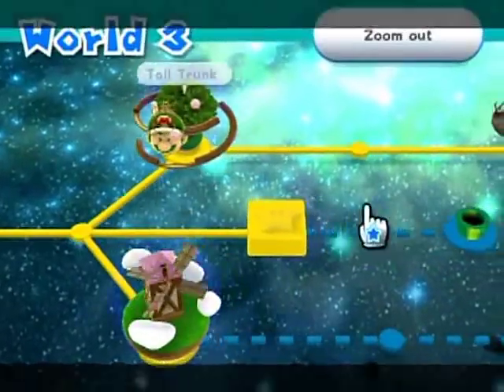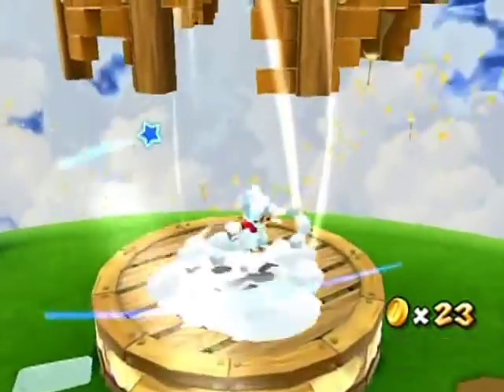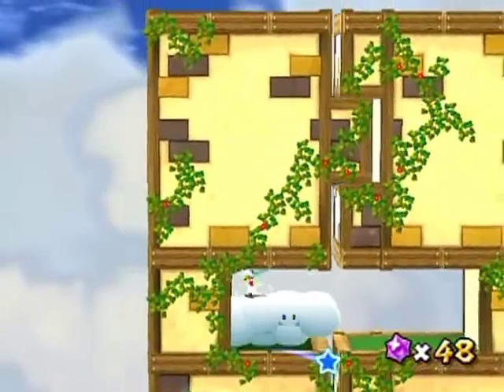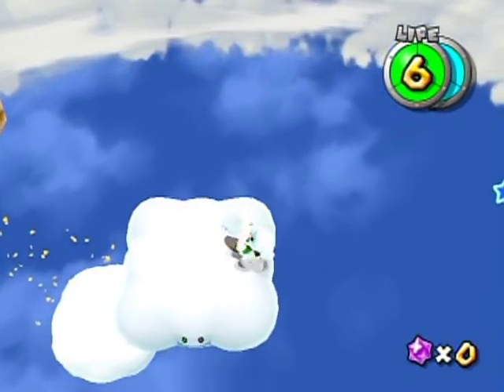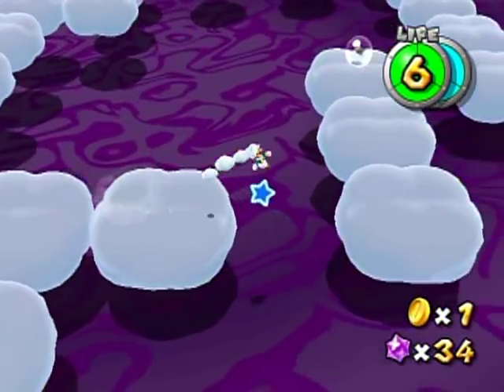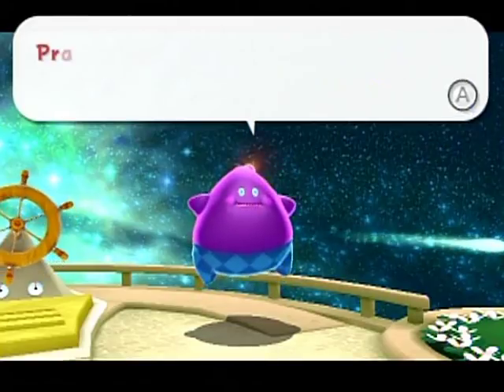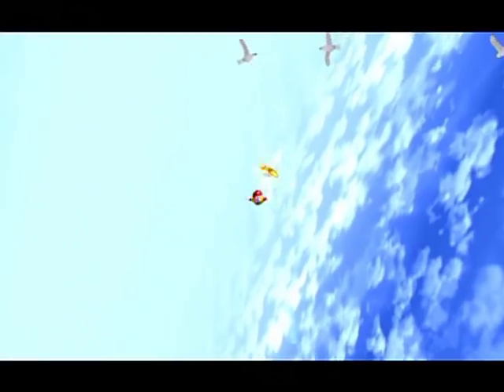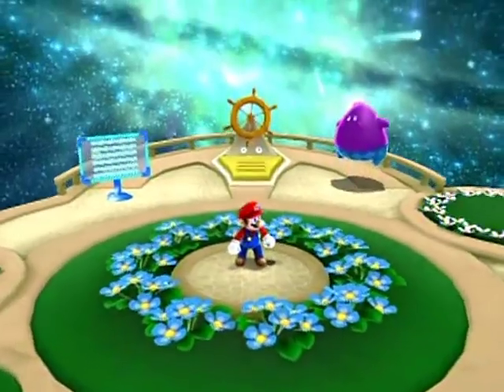Super Mario Galaxy 2 100% Walkthrough Part 13: Comet Involvement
"They" have begun! The galaxy-changers themselves! But first, some regular levels! :P The first one being a wind-cloud combo level to get yourself to the end. Pretty linear overall so there's no much to miss. The second being feeding a Hungry Luma coins to reach a poisonous planet. Getting to the Prankster Comets though, we see a taste of the challenges that are to come! First being a race to kill a load of spinies with Rainbow Stars, then a forced speedrun of Cloudy Court Galaxy without the Cloud Flower, "BUT" you'll get some haphazard assistance. ;D

Time Stamps:

-World 3-
Cloudy Court Galaxy:
0:11 Head in the Clouds (Comet Medal collected at 6:13)
8:08 Silver Stars in the Purple Pond
19:21 The Shadow Lining

-World 1-
Yoshi Star Galaxy:
16:57 Spiny Rainbow Romp

7:22 L Is Real 2401
14:44 Pranking Intro